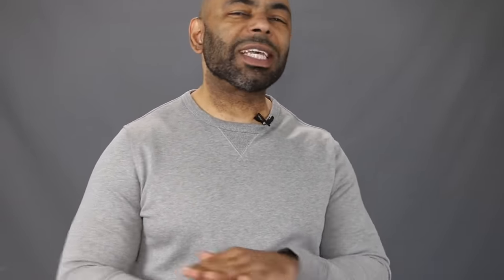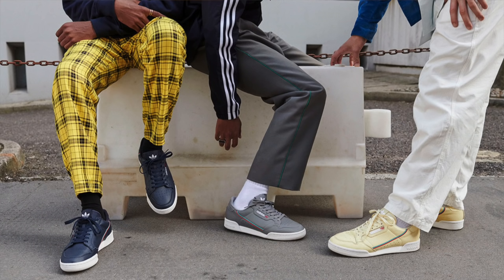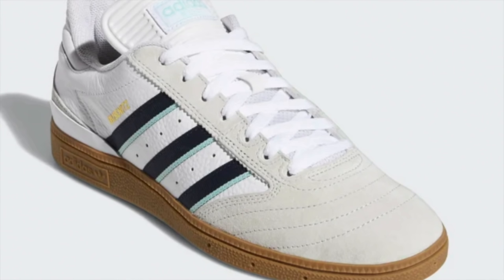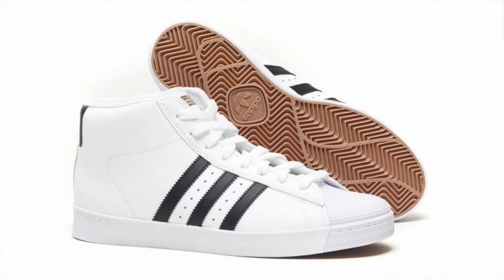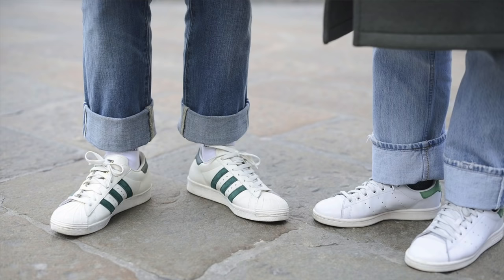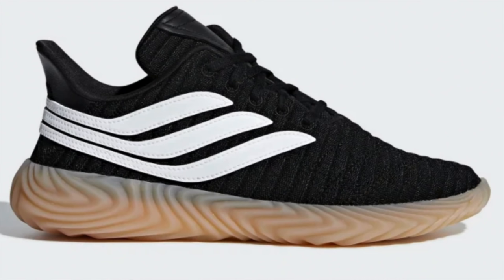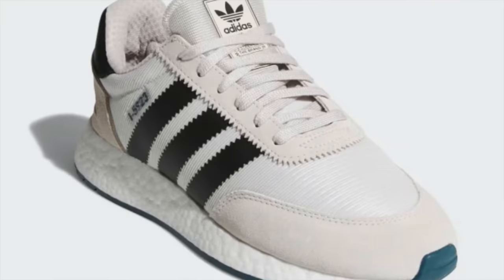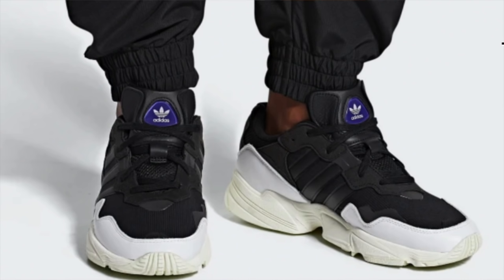10 Most Stylish Adidas Sneakers Under $100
10 Most Stylish Adidas Sneakers Under $100. In this video, Jeff from The Style O.G. discusses his picks for the most stylish adidas sneakers men can buy for under $100. He talks about classic and newer adidas models men can easily bring into their classic stylish sneaker rotation.

Adidas Continental 80
Adidas Samba
Adidas Busenitz
Adidas Stan Smith
Adidas SuperStars
Adidas Pro Model
Adidas Gazelle
Adidas Iniki
Adidas Sobakov
Adidas Young 96